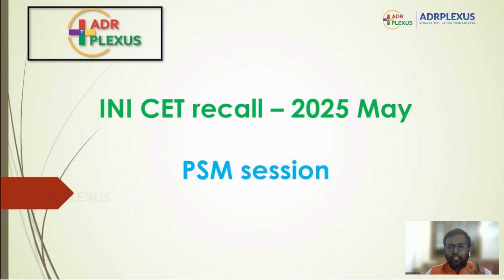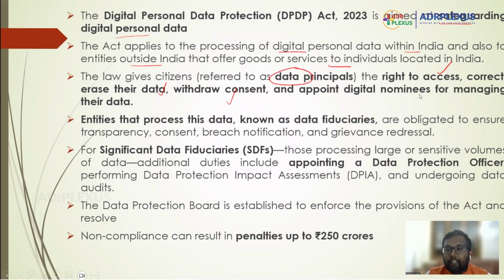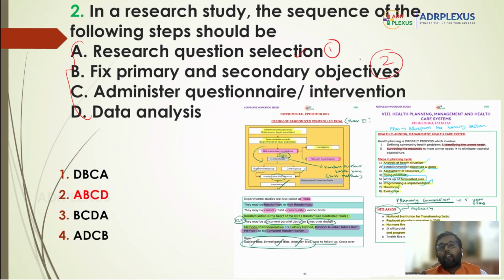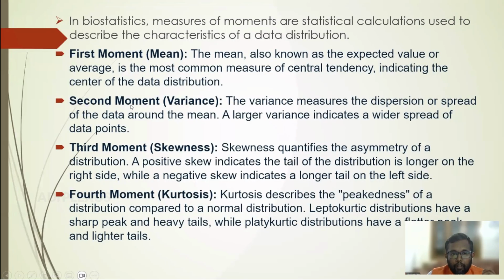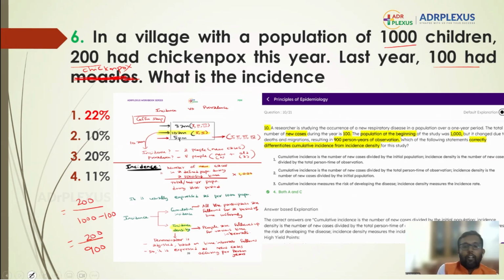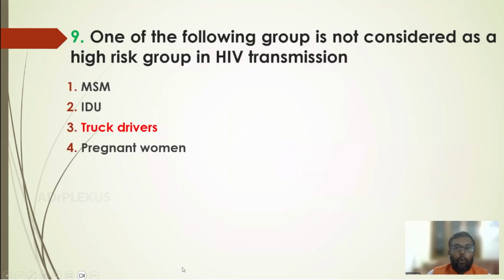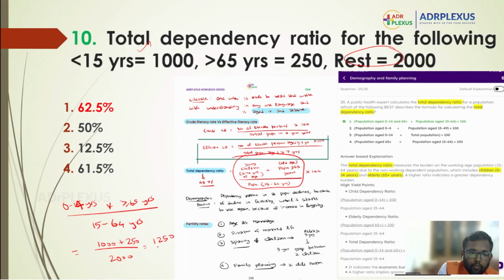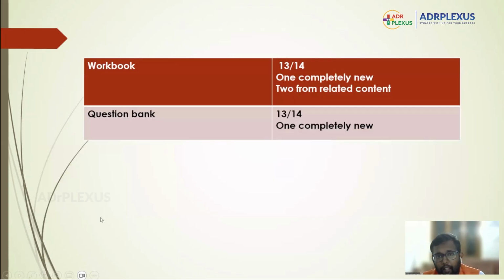INI-CET | May -2025 | RECALL SESSION PSM | DR VELMURUGAN | ADRPLEXUS